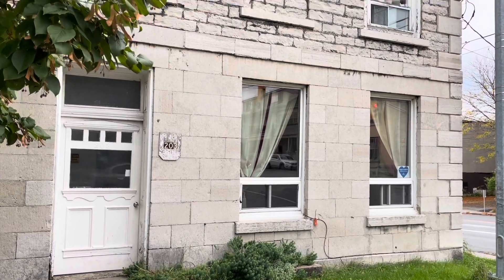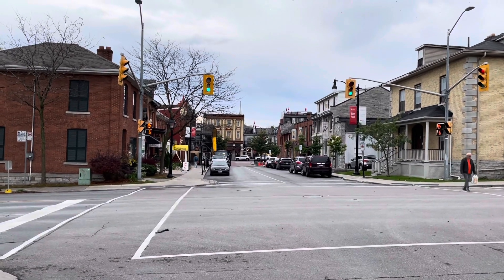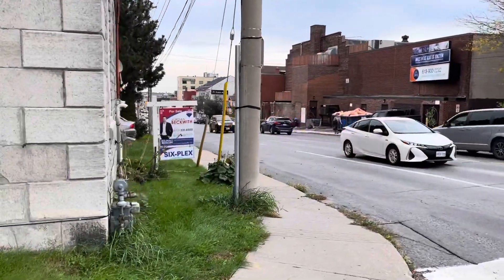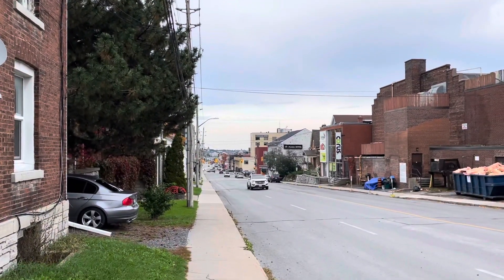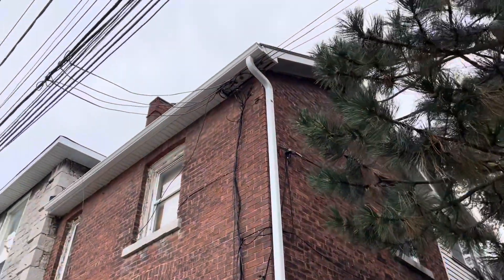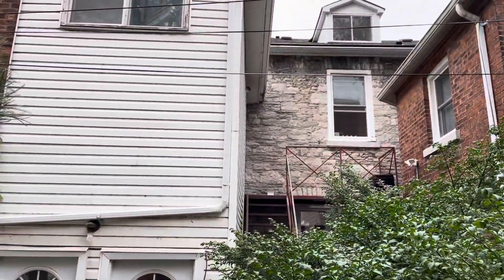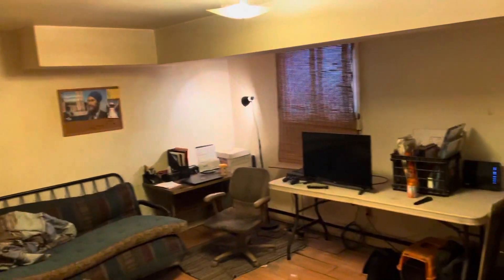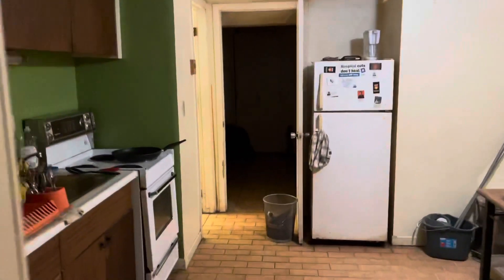203 Sydenham st 6/7plex rough video tour